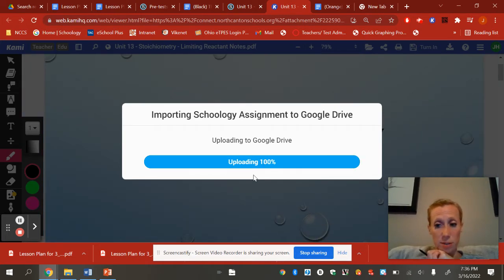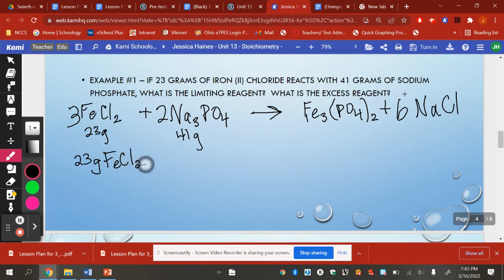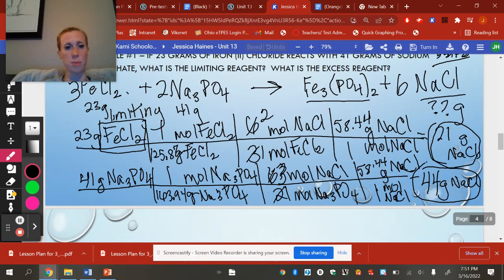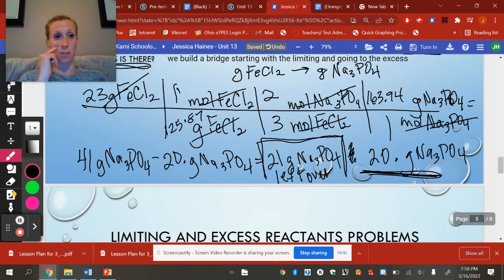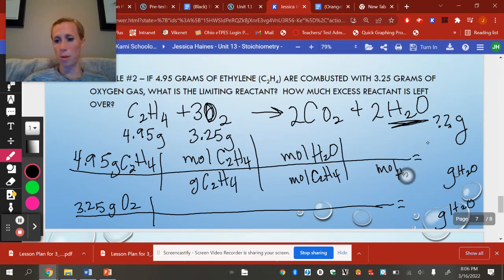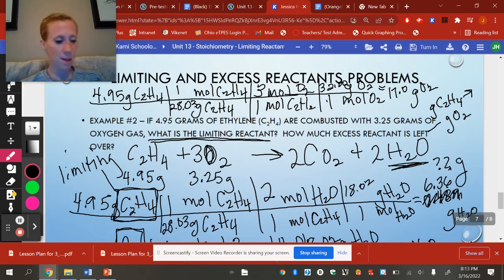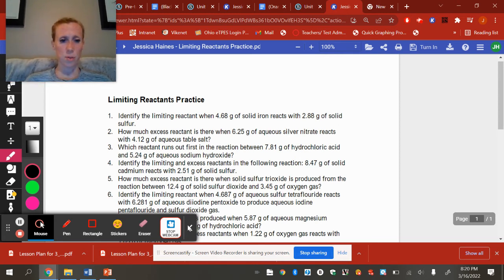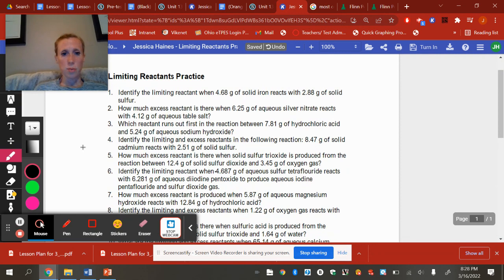Limiting Reactant Stoichiometry